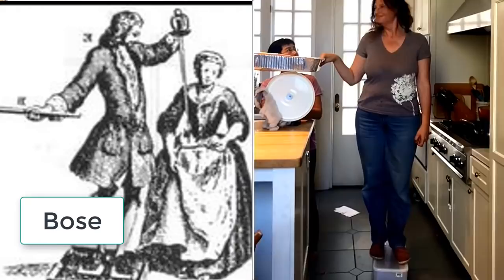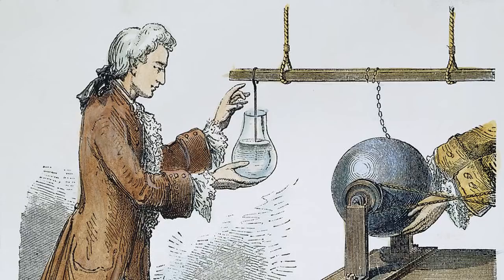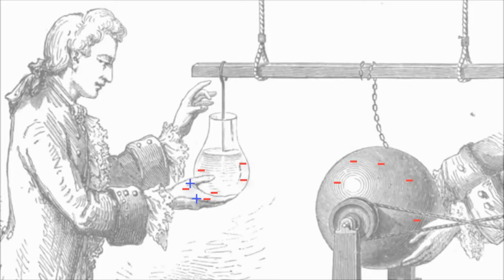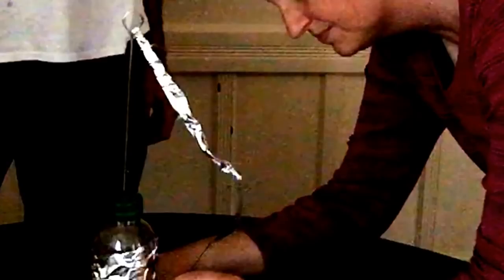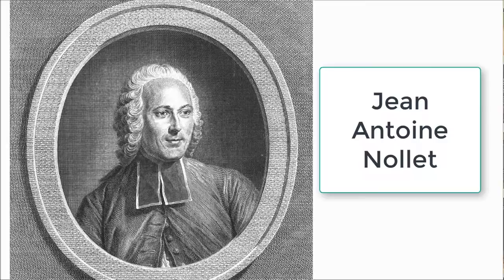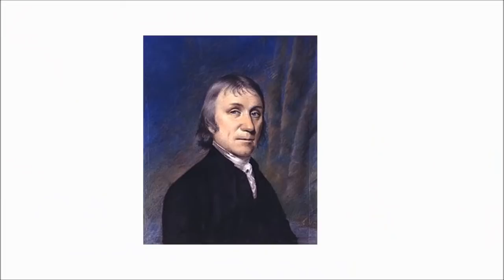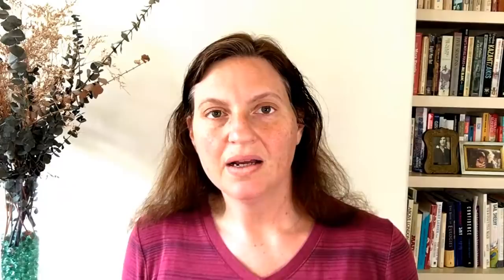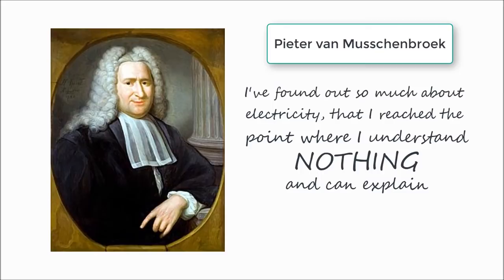Invention of the Leyden Jar: How a Jar of Water Shocked Thousands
How in the world did a glass of water shock anyone?  Welcome to the crazy story of the invention of the Leyden jar: a powerful electric device that was invented by accident!

We've got electrifying hundreds of people for the King's pleasure and a bunch of masochistic (and sadistic) adrenalin junkies with some really difficult names to pronounce!  Check it out!

You can find more information on the history of the Leyden Jar from:

Benjamin, P "A History of Electricity" (1898) pp. 514-536
Heilbron, J "Electricity in the 17th and 18th Centuries" (1979) pp. 313-320
Priestly, J "History and Present State of Electricity" (1767) pp. 84-97

Correction: Leyden is in the Netherlands not Germany.  Sorry
 As usual, the music in the beginning and the end is from the fabulous Kim Nalley.

ps. if you want to make your own Leyden jar it's easy, just take a bottle of water and stick a metal stick in it (I used a metal skewer).  It works even better if you add some tin foil on the outside!  That is it.  To charge it up you can rub a tube with cloth or fur and then rub the tube against the metal stick.  Or, you could do what I did and make an electricity machine with a plastic lid on a drill rubbed against rabbit fur.  Remember that the outside must be grounded (connected to the ground).  Have fun :P